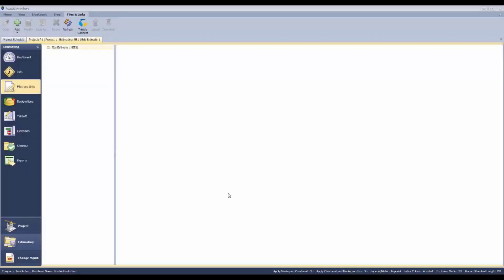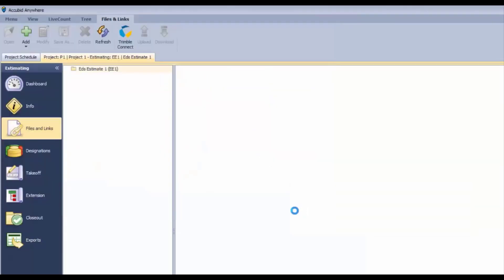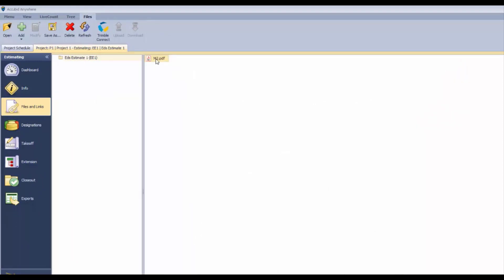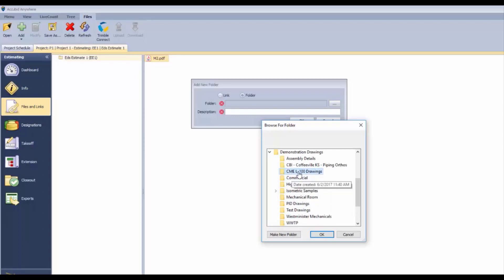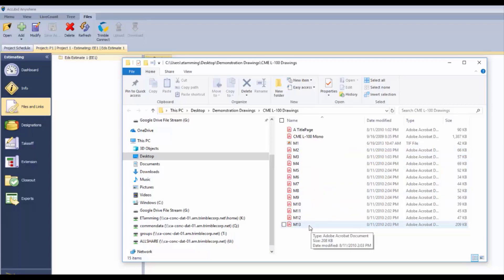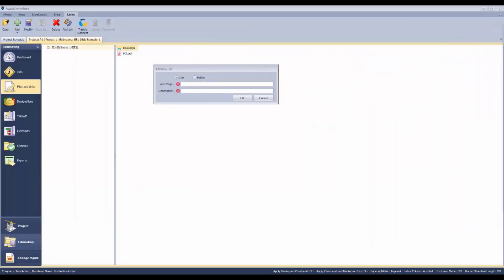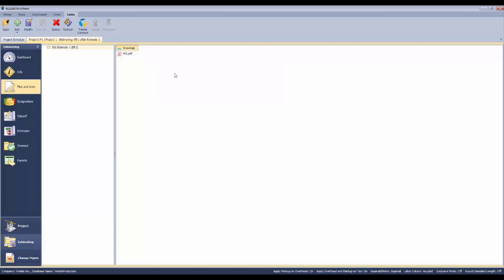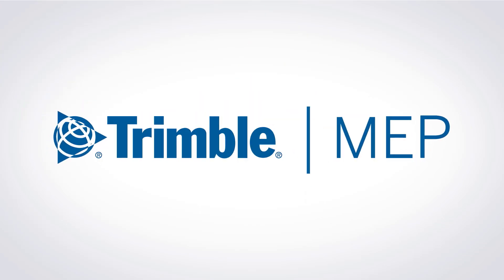Accubid Anywhere - Adding Estimate Files and Links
This video covers three ways you can add files and links to your estimate on the Accubid Anywhere files and links screen.